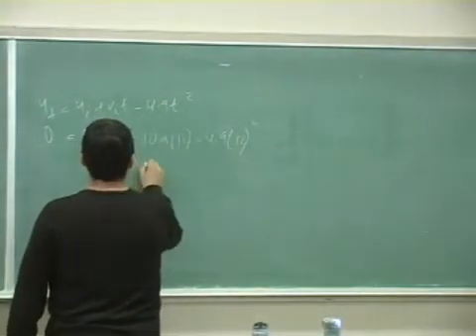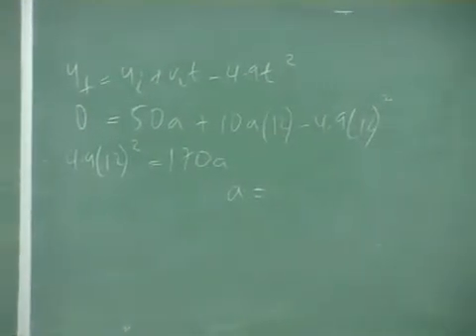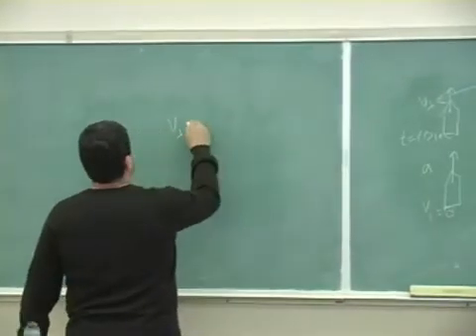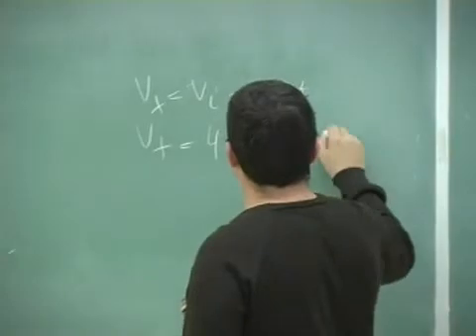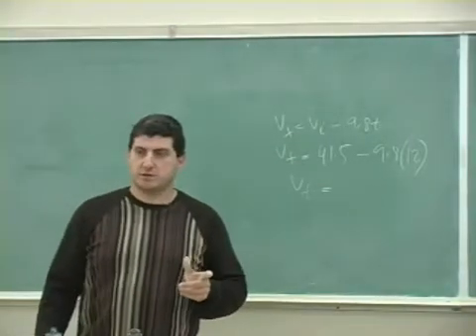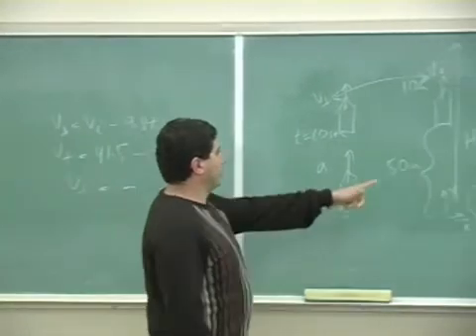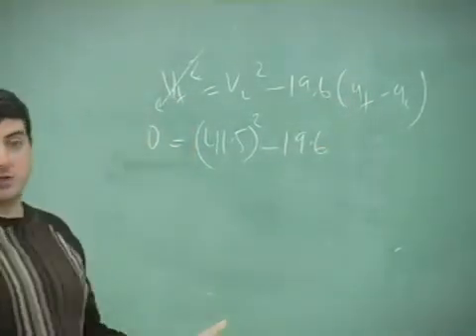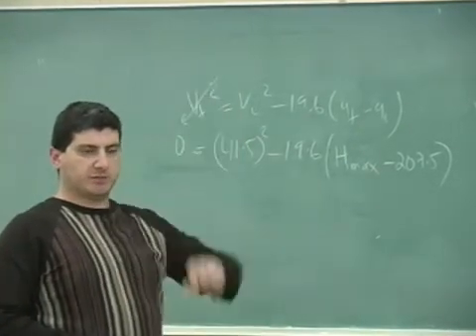Free Fall Example 2 Part 2 (The End)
This clip gives an example of Free Fall motion involving a rocket that accelerates up and then loses engine power. (Part 2)